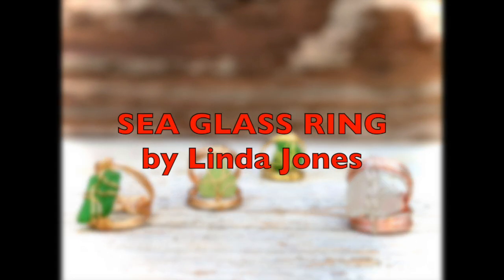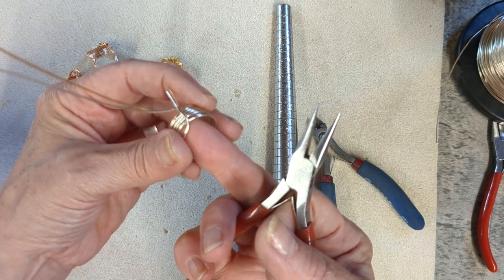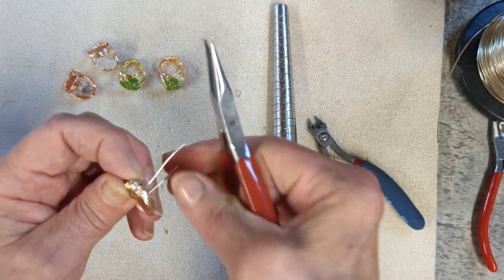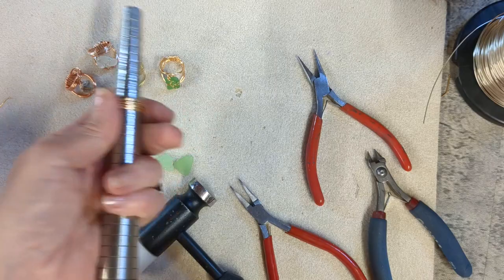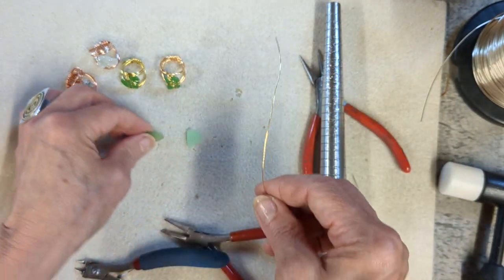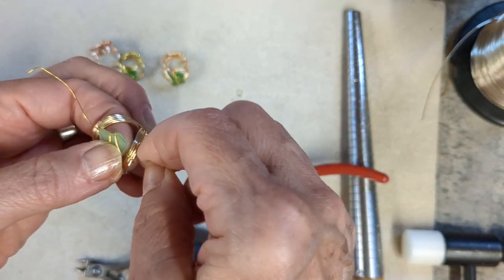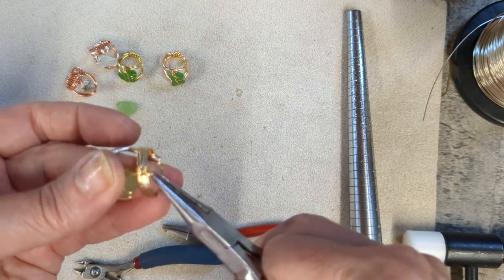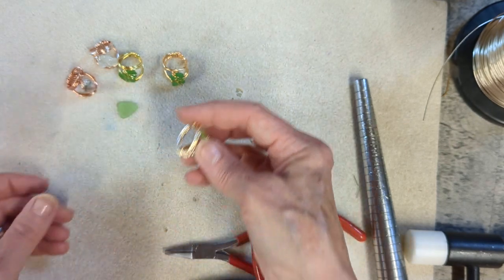SEA GLASS RING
Requested by Cheryl, this ring is a 'work in progress'. The sea glass pieces used as centrepieces have to be small and flat to work with this technique and depending on each sea glass piece, I found it to be a bit of a 'hit and miss' success!
I used 0.8mm (20-gauge) for the ring frame and 0.5mm for the binding (0.4mm and 0.6mm will also work). But do have a go, as it might work better for you! And ... I would love to know how you get on :-)